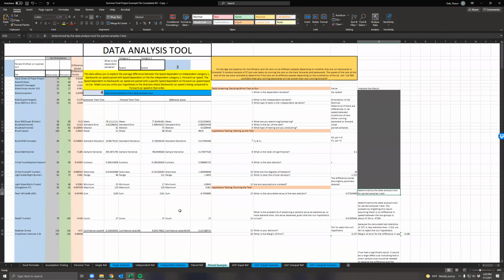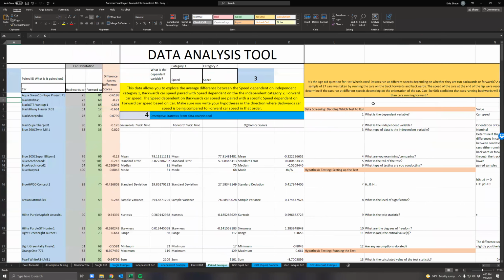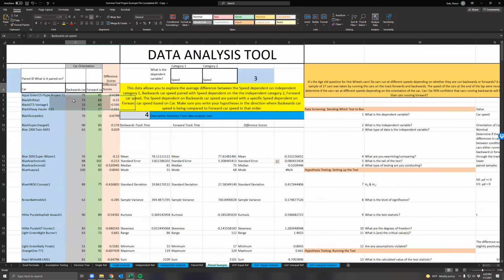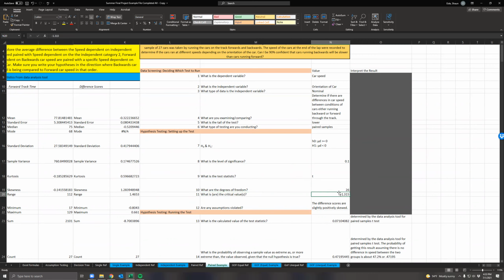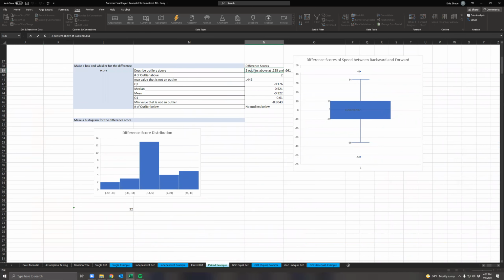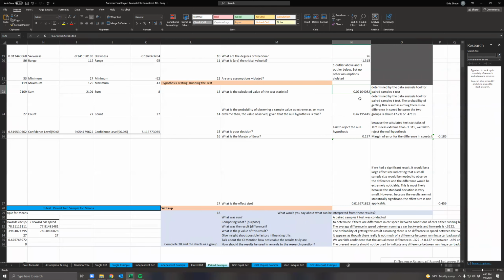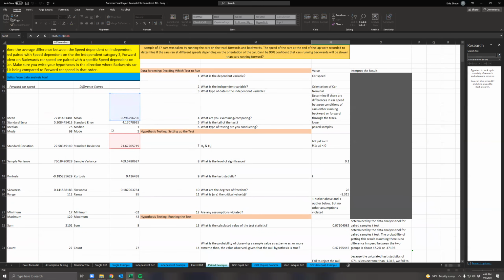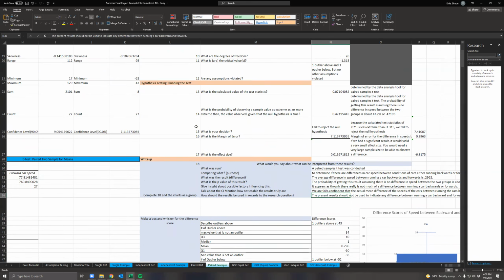Paired Samples Final Project Example